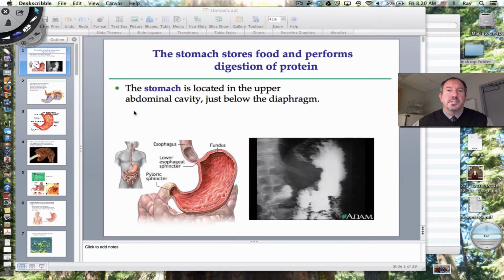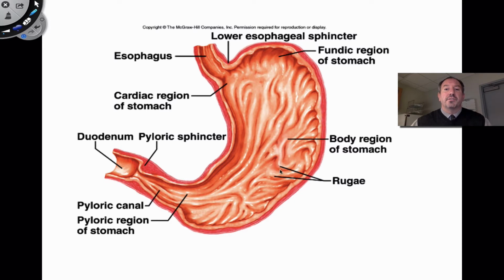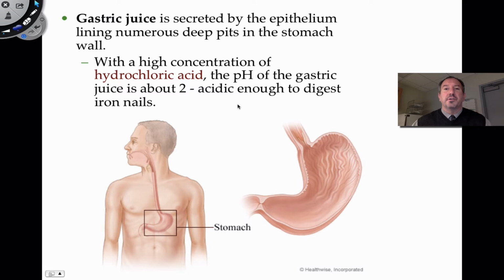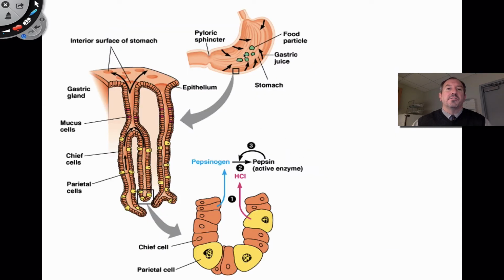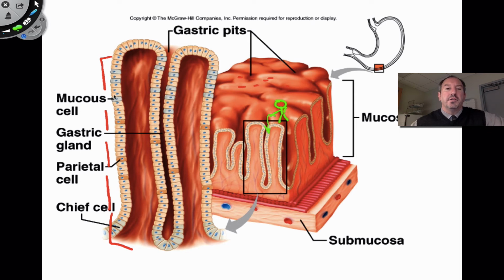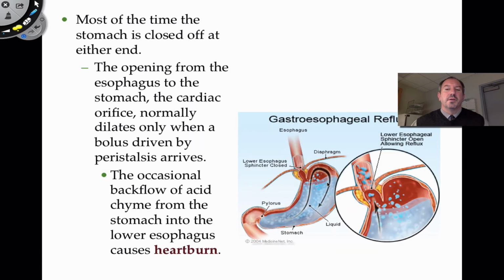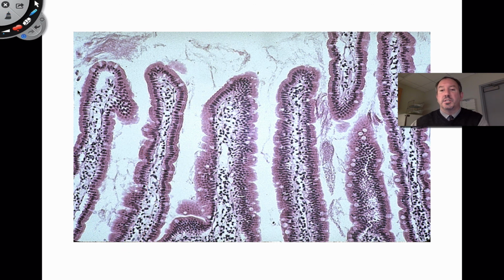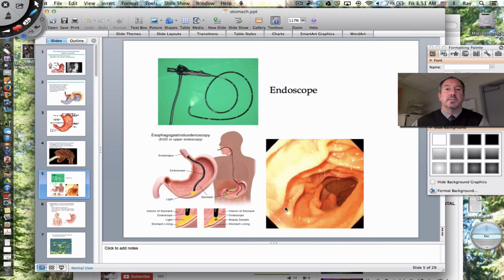The Stomach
This video is a discussion of the stomach. It will consider the anatomy and function of the stomach. Gastric juice is examined as well as a few hormones that regulate the production of gastric secretions.